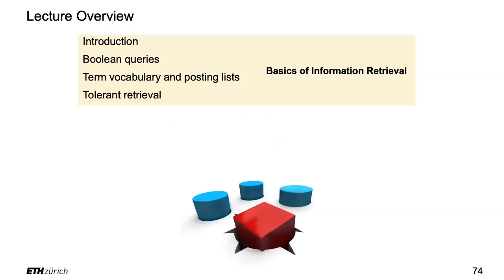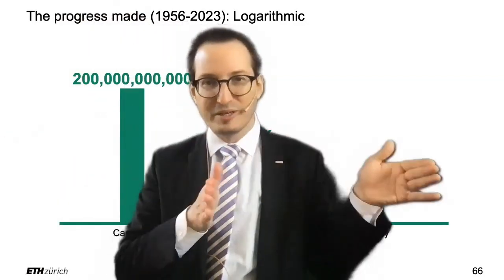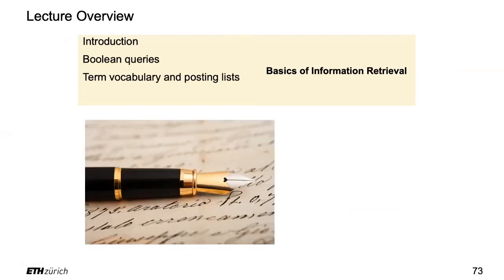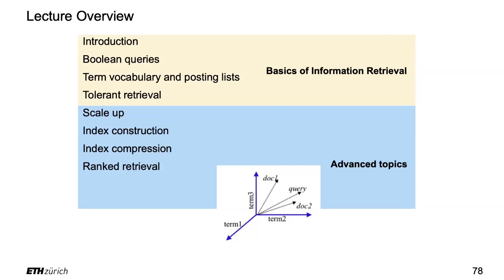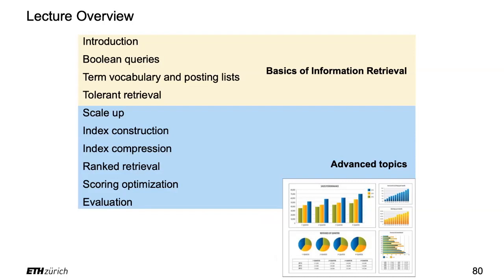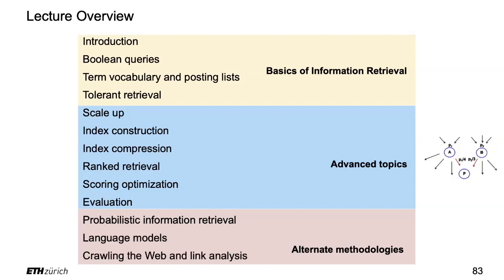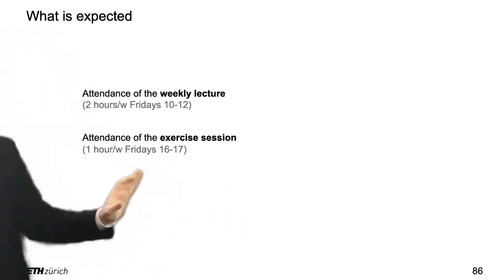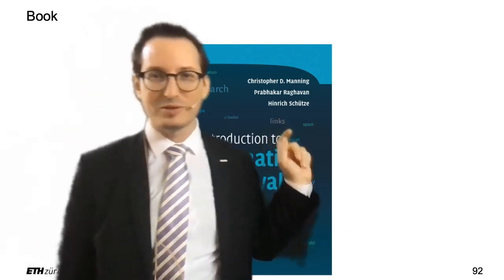1. Introduction (2/2) - Information Retrieval - ETH Zurich - Spring 2023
Credits:
1. Many pictures were acquired through a general license from 123RF.
2. Some pictures were generated with DALL-E 2.